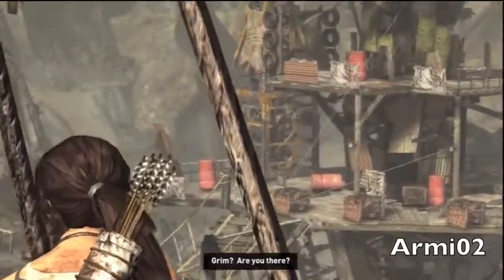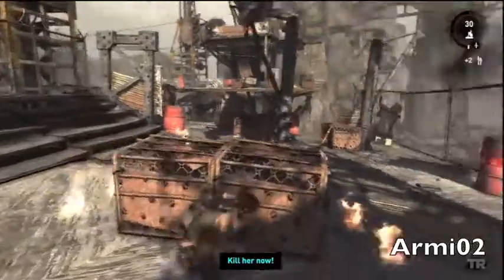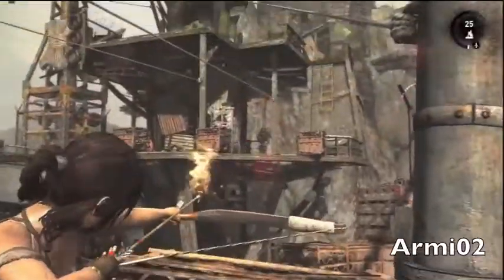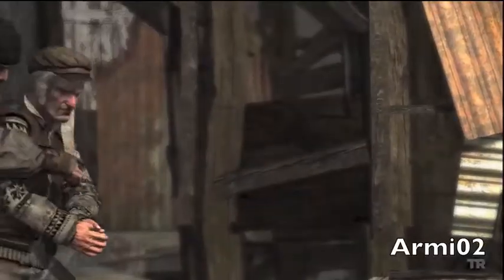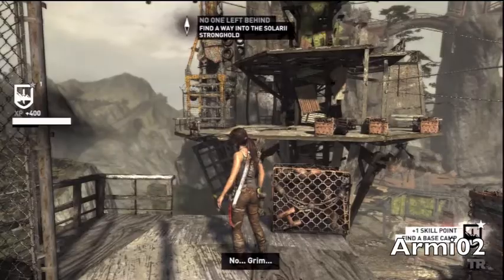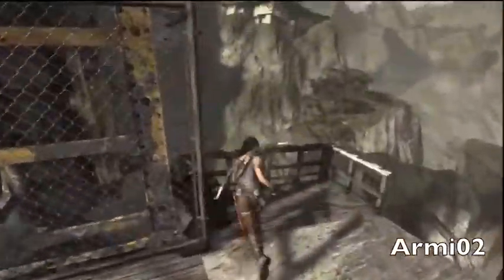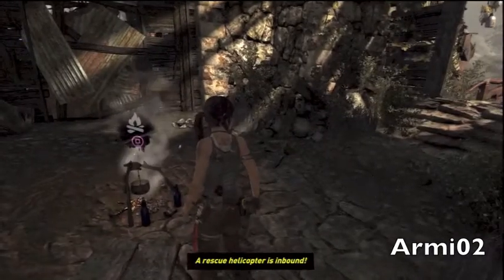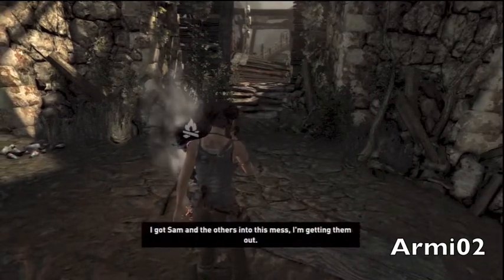Tomb Raider Walkthrough Part 24 (Commentary)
This is a guided commentary walkthrough of the game Tomb Raider.